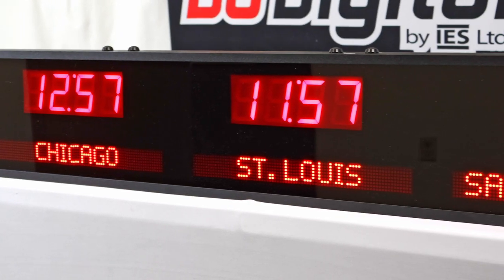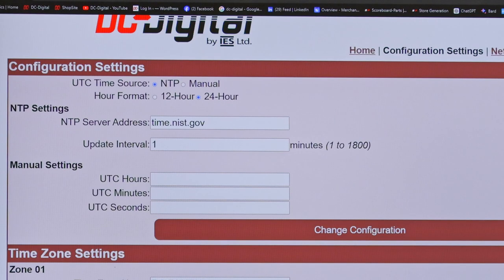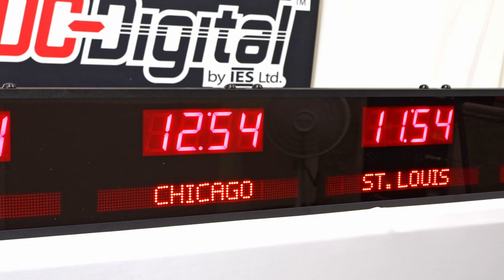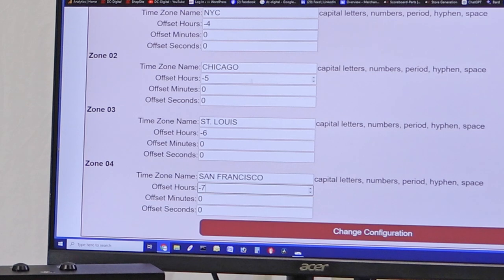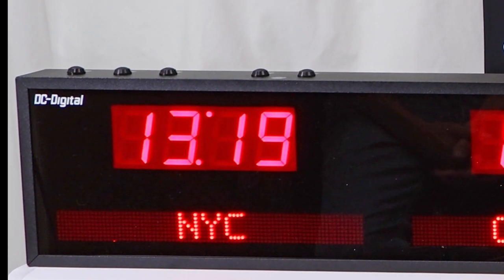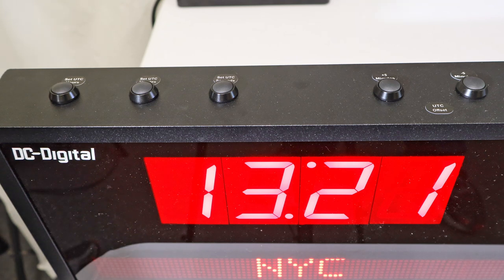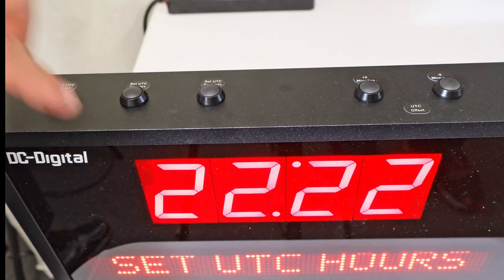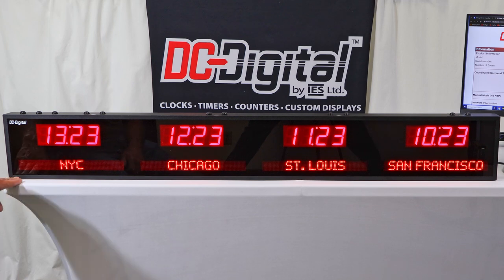Network Webpage Programmable Captions & World Time Zone Clock, NTP or Manual Sync - DC-25TZ-4-CC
- No additional software needed or subscriptions to purchase. all you need is already provided for network or non-network setup and operation!

- Easily achieve access to the onboard browser based web page to change the zone caption letterings and time zones for 4 areas around the world.

- 3 Types of Control: 1) Manual Mode, which allows the master (furthest left display) UTC to be set via momentary push button switches by pressing "Set + 5" & "Set - 5" on the top of the enclosure and individual zone offsets to be set via pressing top mounted push-buttons. 2) Semi-automatic mode which allows the master UTC and time zones offsets and captions to be set and controlled via a computer link without a network browser. 3) Fully automatic mode instantly sets the UTC to NTP server time and allows time zones offsets and captions to be set through the webpage browser interface with a computer, tablet or smartphone,

- (4) 8 x 80 Dot Matrix, 13 character, self-centering displays.
- (4) 2.3 inch LED 4 digit (HOURS:MINUTES) 12-24 time of day clocks

- Encased in an all extruded aluminum enclosure with tough, black powder coating which makes enclosure fingerprint and dust resistant.

- Web browser (Google Chrome, Bing, Yahoo, Firefox etc.) needed to access and control onboard webpage, which does not require any third party or downloadable software to access.

- Environmentally sealed, push button switches: + 5 UTC hours, minutes and seconds, - 5 UTC hours, minutes and seconds, off set + 5 & -5 minutes.

This unit is a sophisticated tool designed for managing time zones and displaying information across four global regions. It features three modes of control: Manual Mode allows adjustment via push button switches, Semi-automatic Mode enables control through a computer link, and Fully Automatic Mode instantly updates settings via a web browser interface. Its  Dot Matrix displays are capable of showing 13-character messages in all-caps, ensuring clarity and visibility. Housed in an extruded aluminum enclosure with a durable powder coating, the unit is resistant to fingerprints and dust. Accessing its features requires only a standard web browser, eliminating the need for additional software installations.